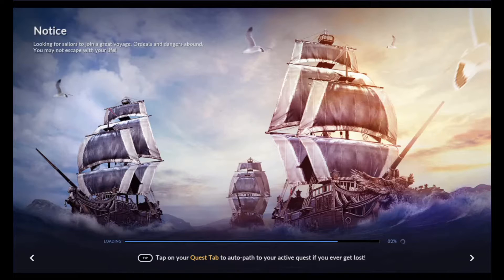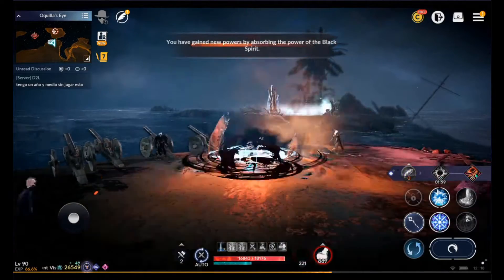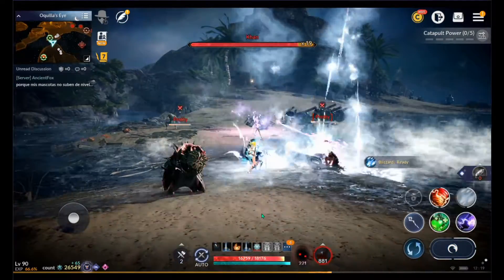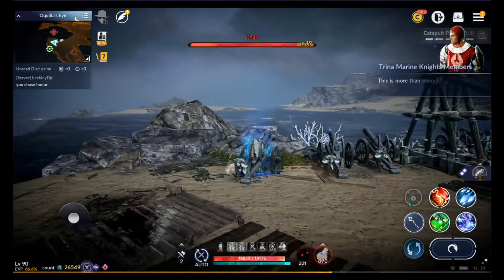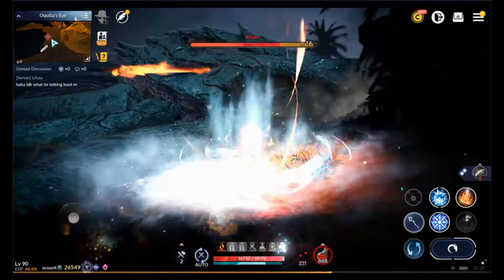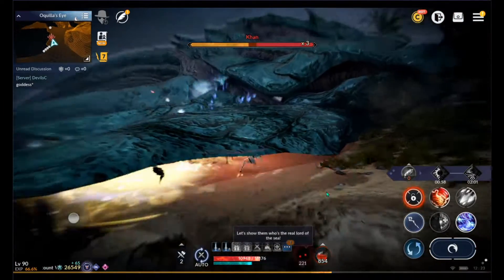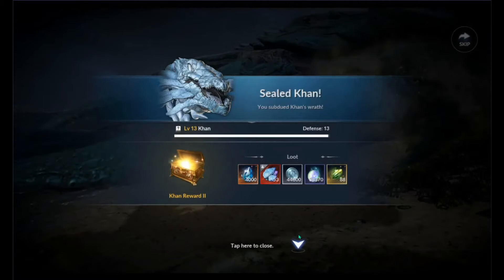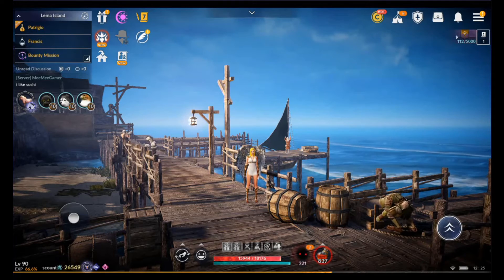World Boss Fight: Khan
In this video we cover the new change to the World Boss Fight with : "Khan".  This new fight on land is sooo exciting as you have many things happening for you to participate in as well as attacking Khan himself.  Come on in and see the fight as I tackle this for the first time and we can see what to do together.  ;)